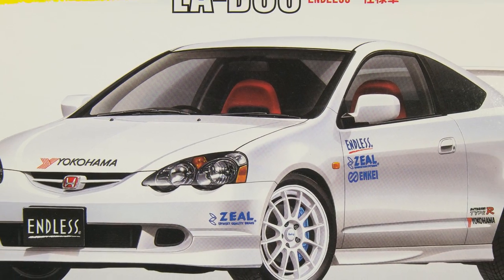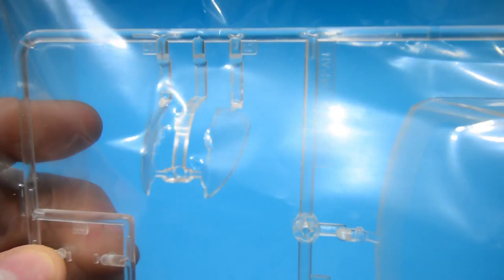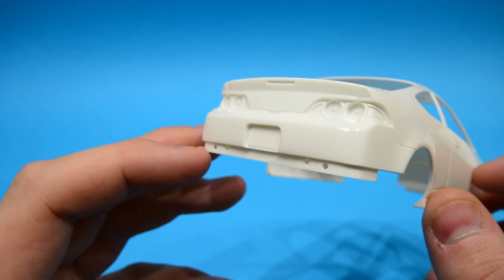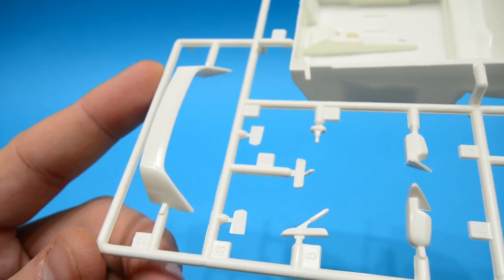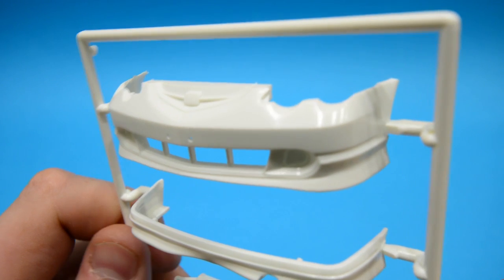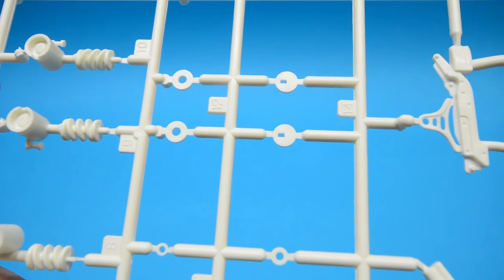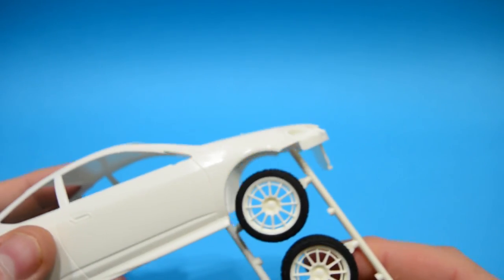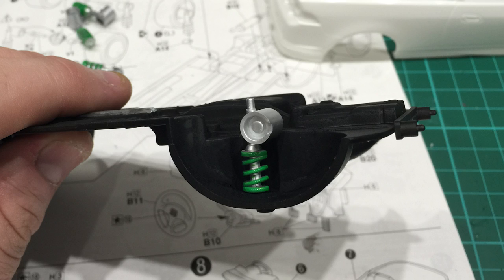Fujimi 1/24 Honda Integra DC5 Endless Model Kit Review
A special edition of the regular DC5 from Fujimi, is it worth hunting out?

Photos and video taken with a Nikon D7100 + Nikon 10-24mm Lens

Audio recorded with a Zoom H1